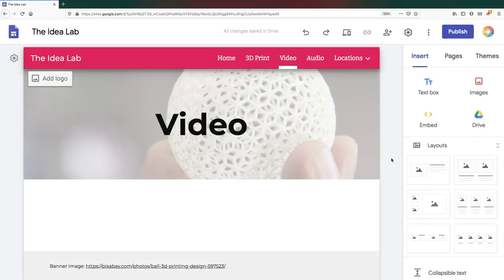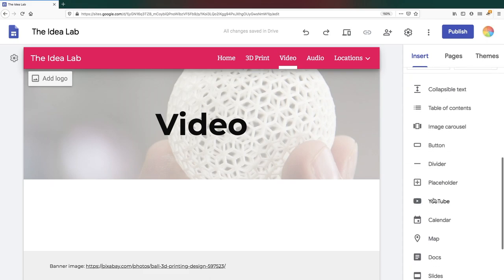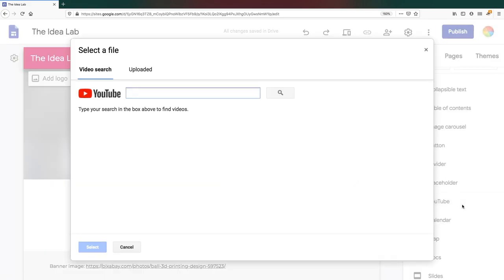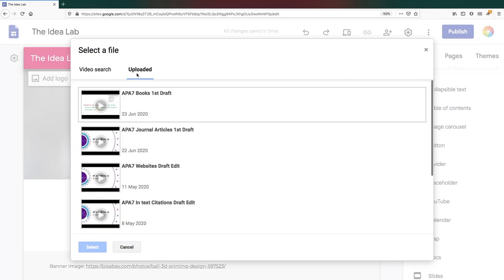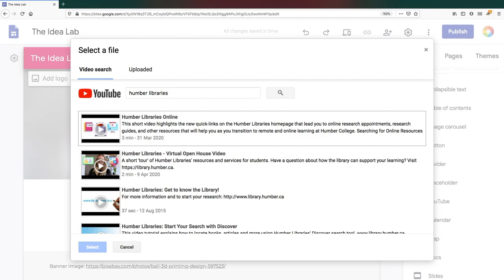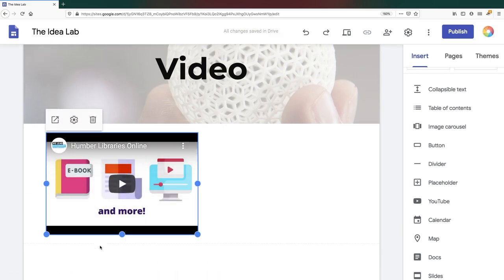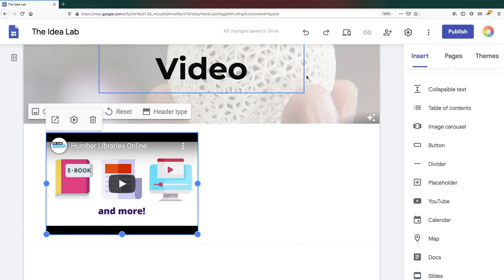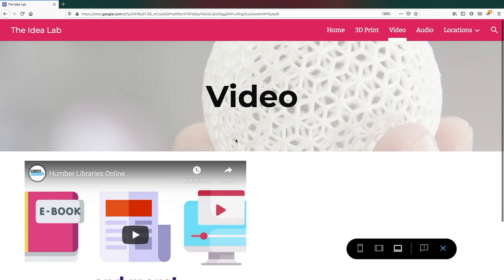Adding YouTube videos to Google Sites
This short video shows you how to add YouTube videos to a web page in Google Sites.